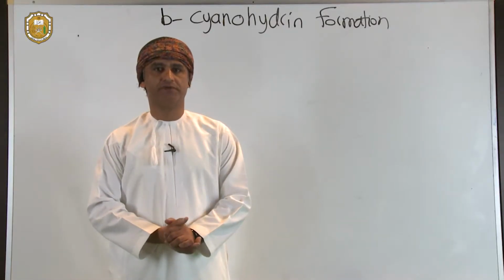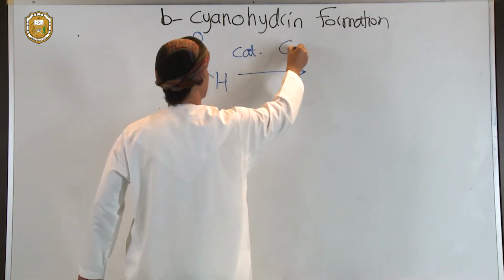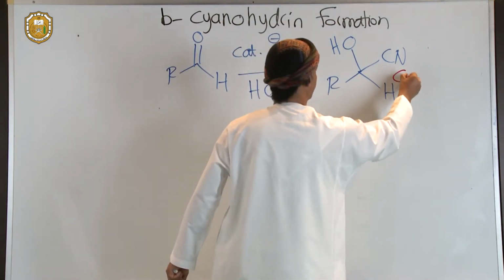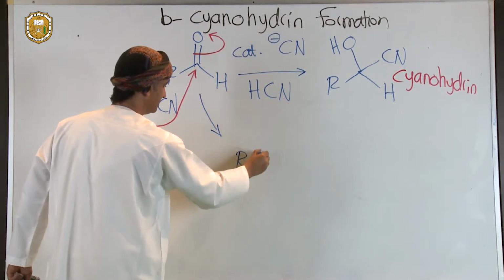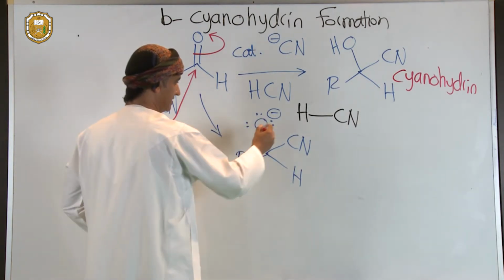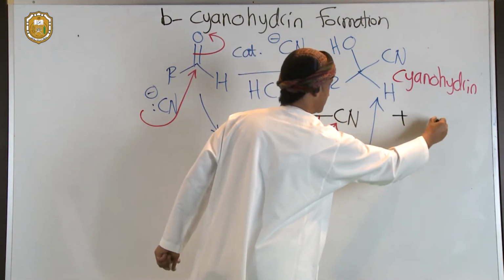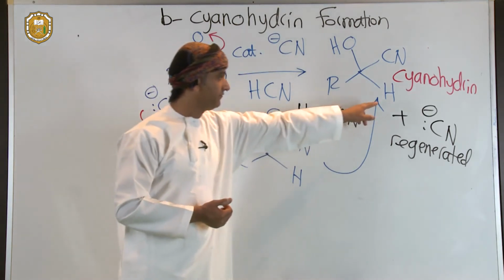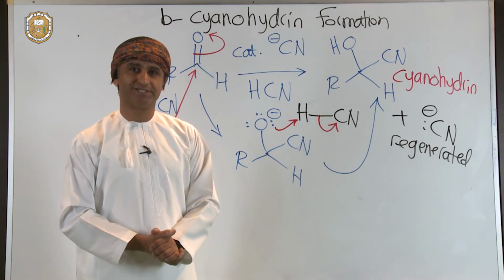Nucleophilic Addition Reactions: Cyanohydrin Formation